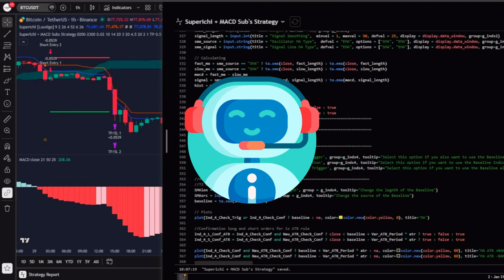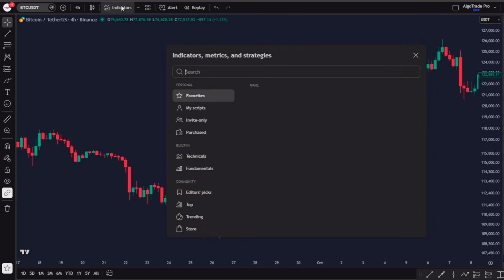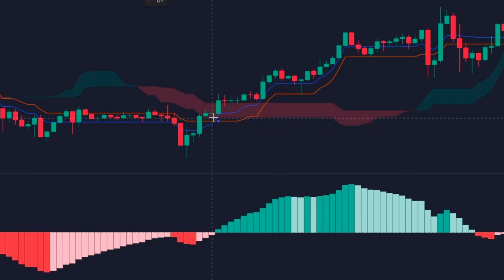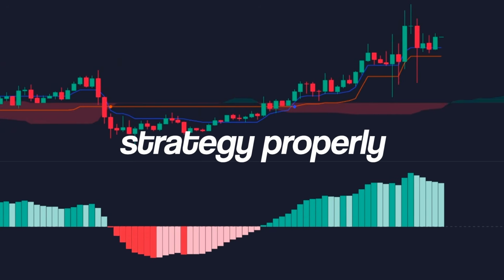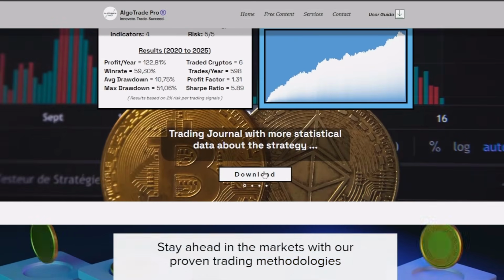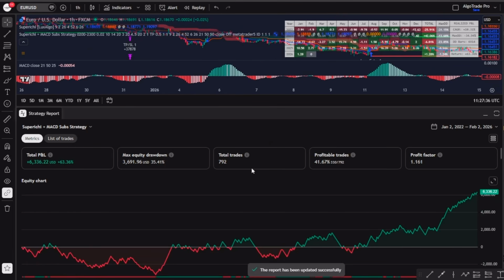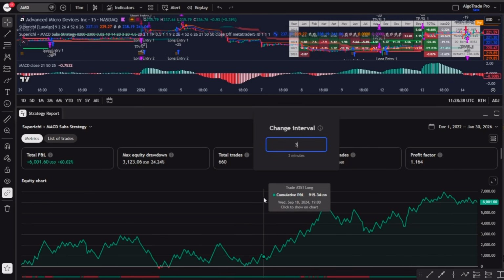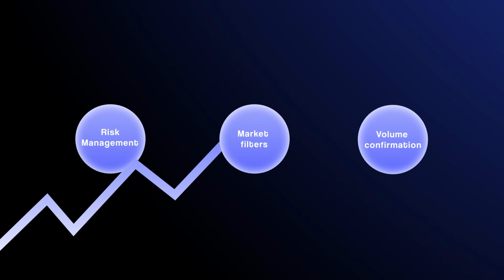I Tested a NEW Trading Strategy Across Crypto, Forex & Stocks: FULL Results!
Most trading strategies look amazing on the chart… until you actually test them.

In this video, I fully backtest a subscriber-suggested trading strategy using:
• SuperIchi (LuxAlgo)
• MACD (21, 50, 25)
• Rule-based entries
• Objective risk management
• Automated trading bot execution

No hype. No cherry-picked trades. Just real data.

⏱ *CHAPTERS:*
00:00 – Intro
00:51 – 2 Indicators
02:16 – Strategy’s Rules
03:09 – Trading Bot
04:25 - Full Results
06:45 – Final Thoughts